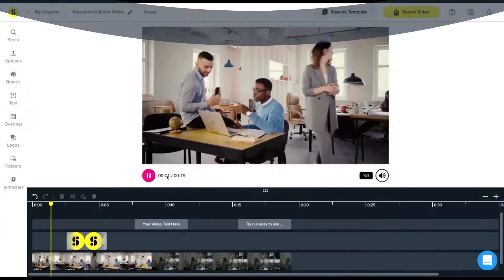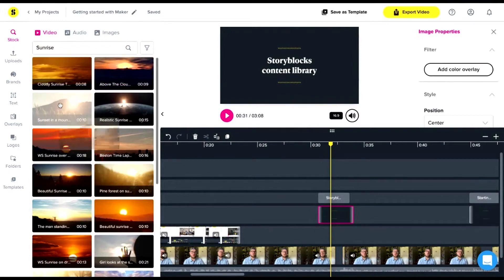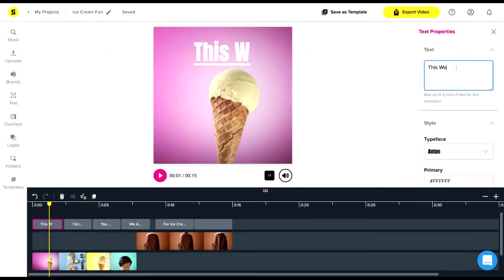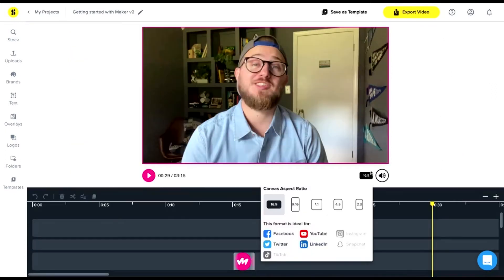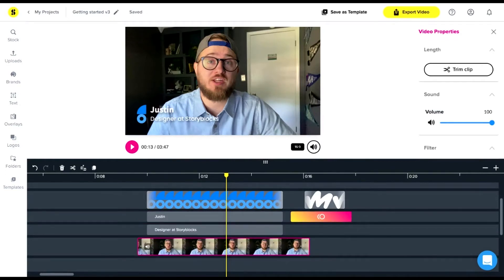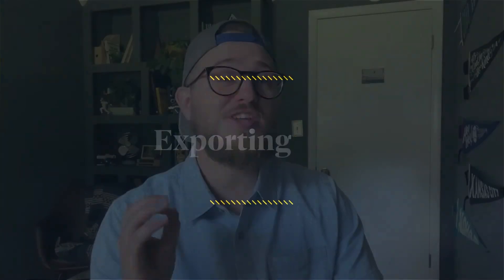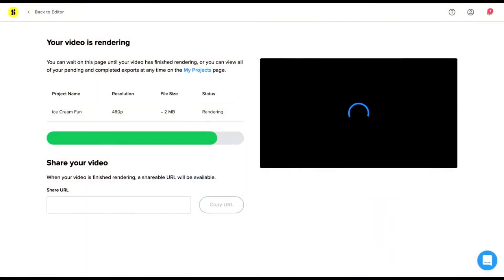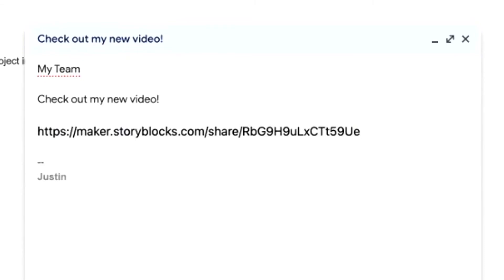Getting Started With Maker - A Rapid Video Creation Tool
In this Storyblocks tutorial, our in-house product designer, Justin, walks you through all the features of Maker and how you can use it to create more effective video, faster and at scale.

Maker is an easy, intuitive video editor that empowers creators of all experience levels to create professional-quality videos in minutes. Built for users who want to experiment quickly and avoid the complexity of other video editing tools, Maker integrates directly with Storyblocks’ library to save users time while optimizing their creativity.

If you’re looking to promote your brand and grow your social media presence with short-form video, Maker is the solution for you! Now, all that you have to do is get started.